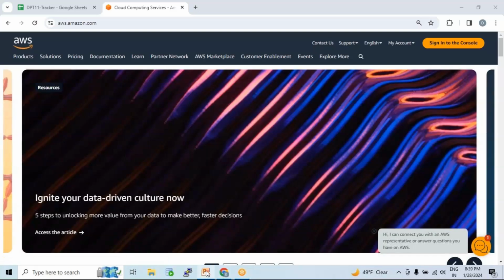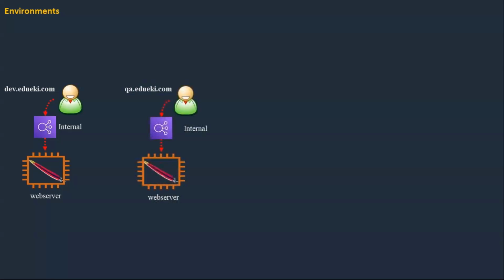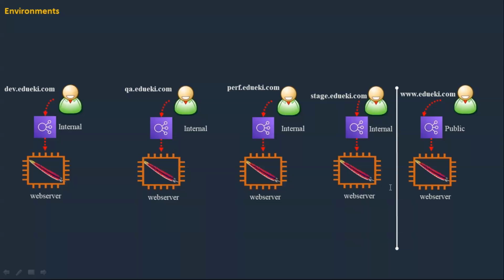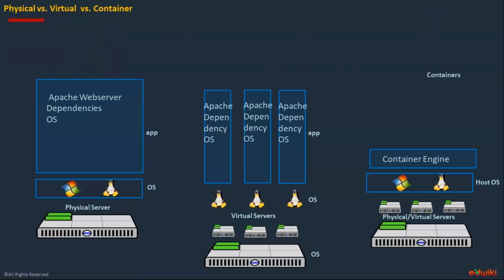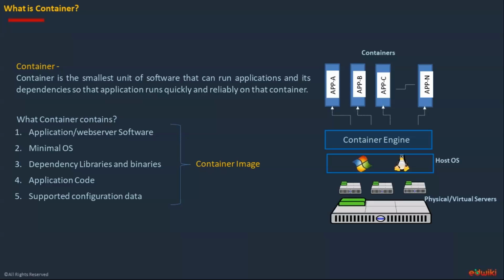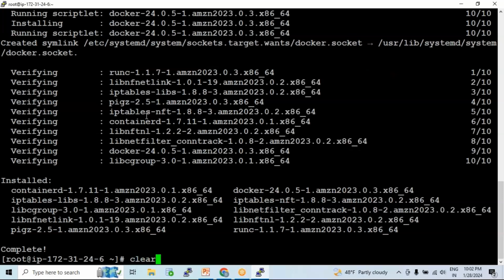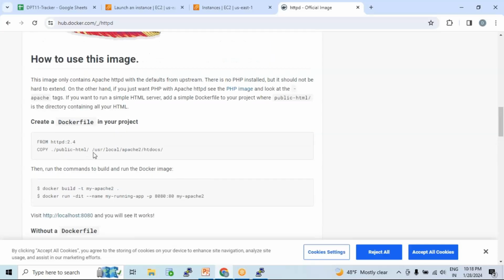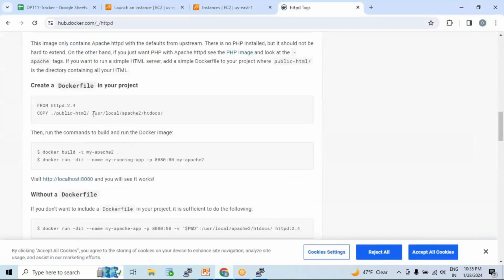AWS & DevOps Practitioner Training: 34 - Container Basics